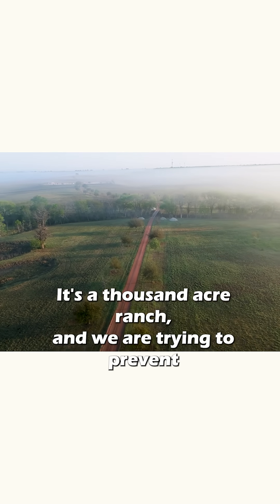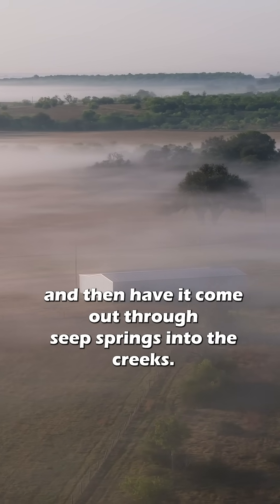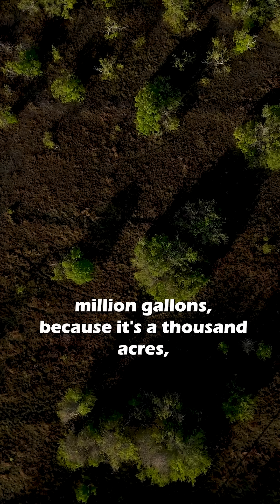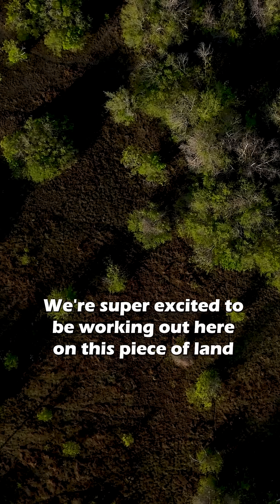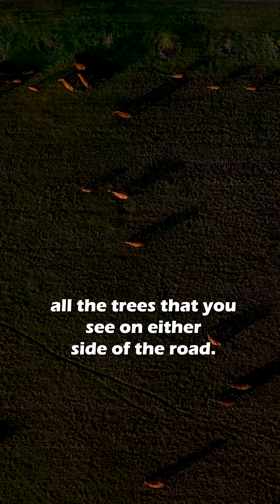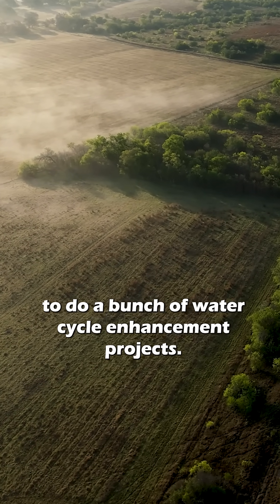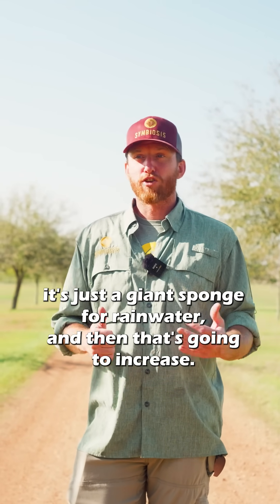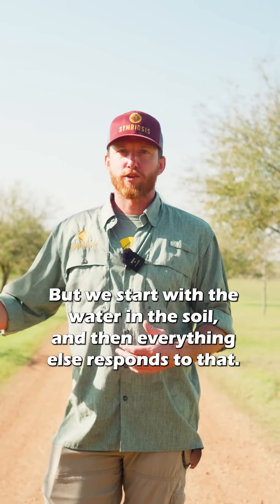Capturing 500 million gallons of rainwater in Texas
We Are Your Regenerative Land Management Specialists

Symbiosis offers the benefit of years of hands-on experience, a wealth of lessons learned, context-specific creative problem solving and high quality customer service.

Our specialty is taking all of these complex elements and combining them in the most beneficial and efficient way possible.